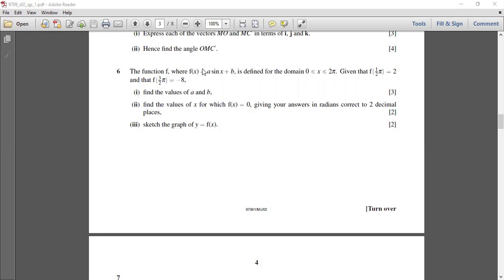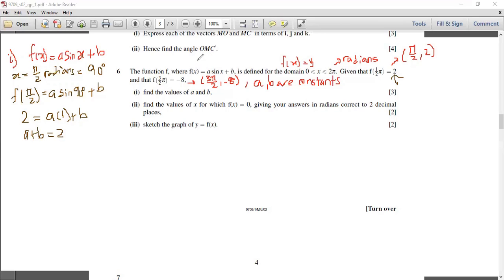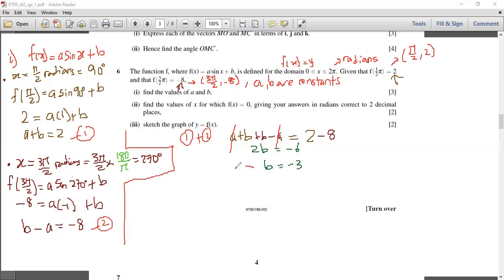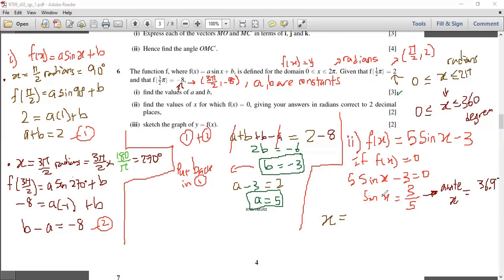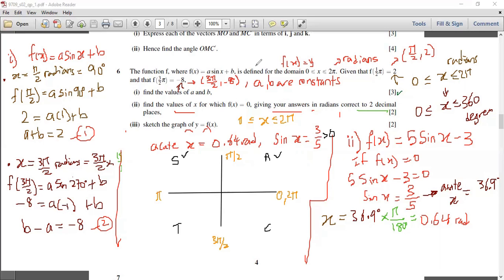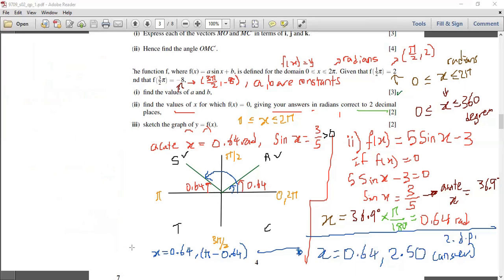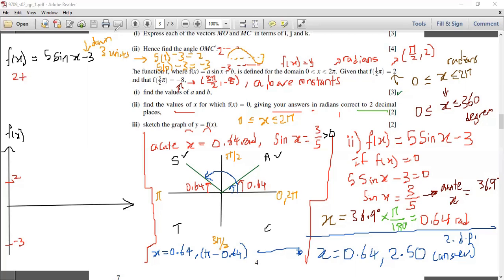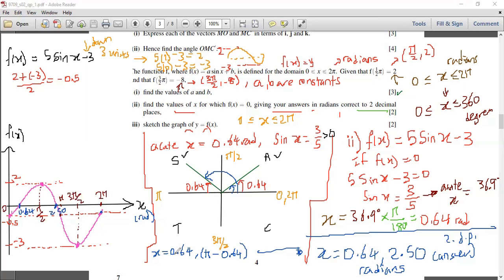Q6 Math A Levels 9709 s02 qp 1 CIE by Jon 310721